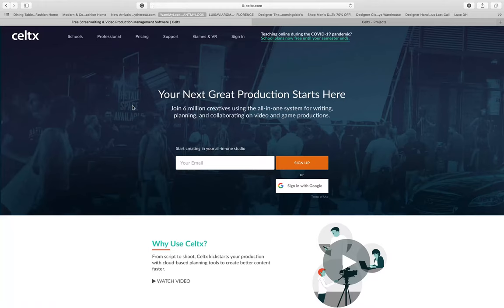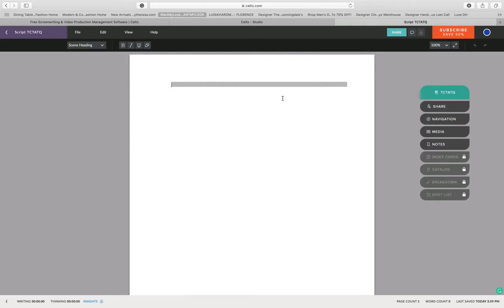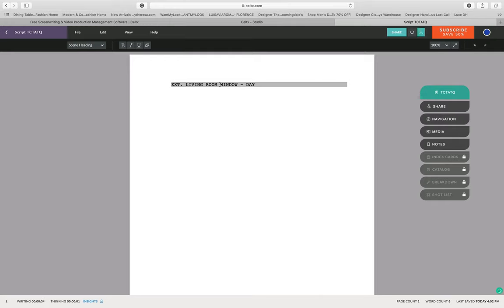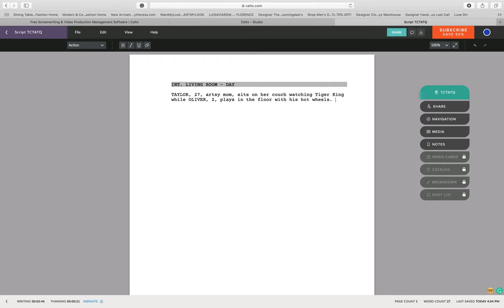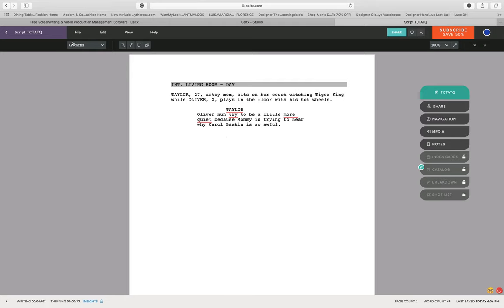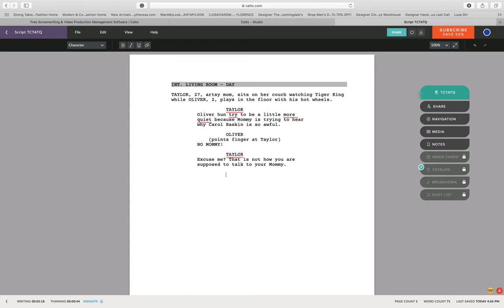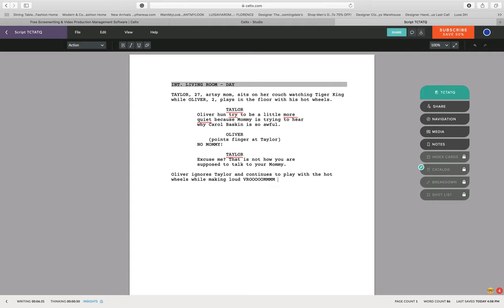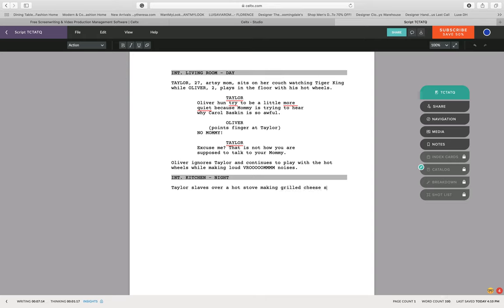Celtx Scriptwriting Basics with Taylor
Taylor is going to show you how to use the free online program Celtx for writing your own scripts.  You have a great story to tell.  Have some fun writing while you are at home.